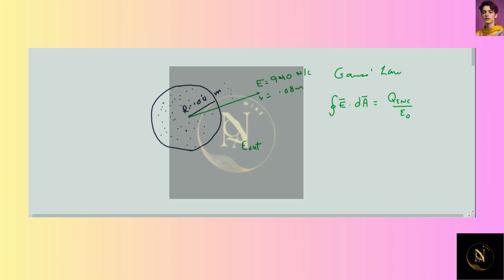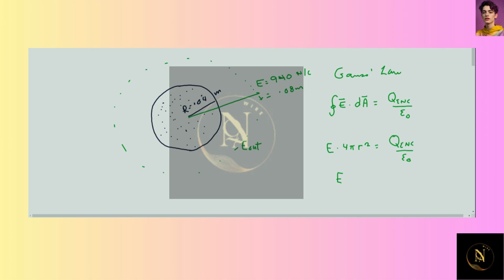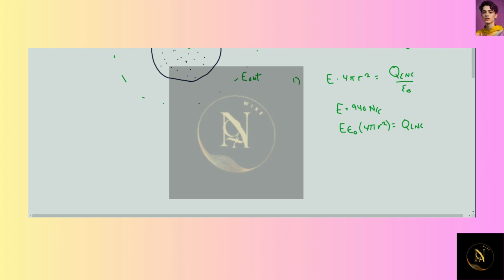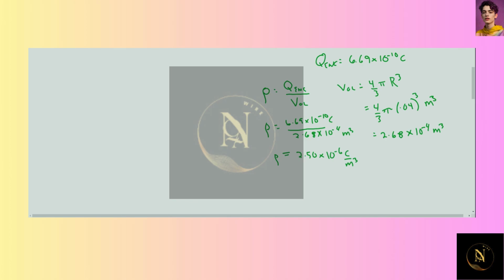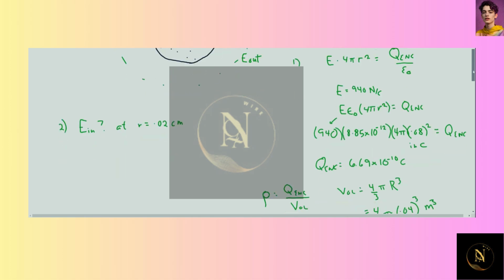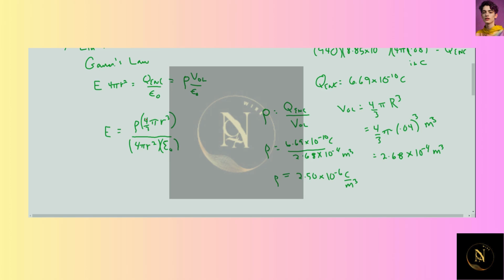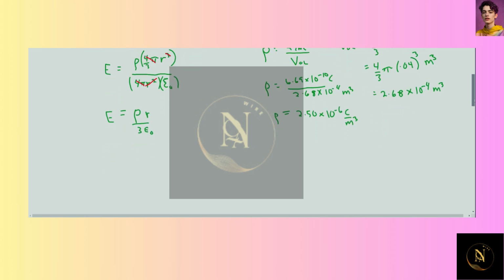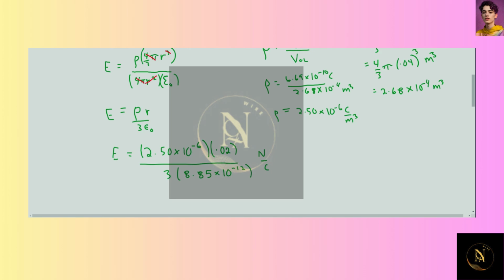Charge is distributed uniformly throughout the volume of an insulating sphere of radius 4.00 cm.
Charge is distributed uniformly throughout the volume of an insulating sphere of radius 4.00 cm. At a distance of 8.00 cm from the center of the sphere, the electric field due to the charge distribution has magnitude 940 N/C. What are (a) the volume charge density for the sphere and (b) the electric field at a distance of 2.00 cm from the sphere's center?